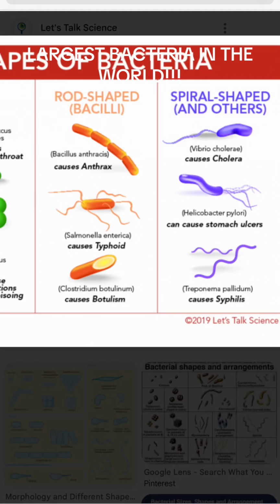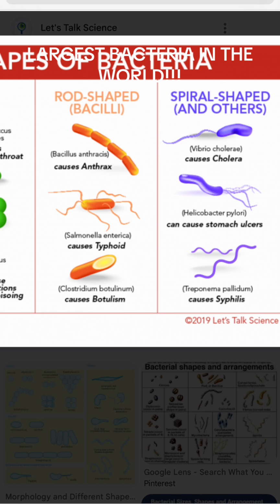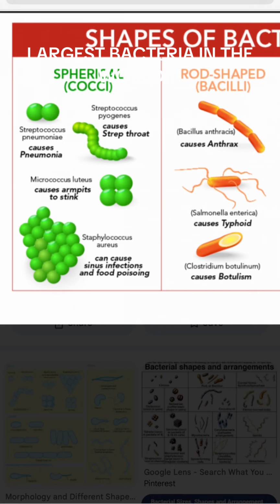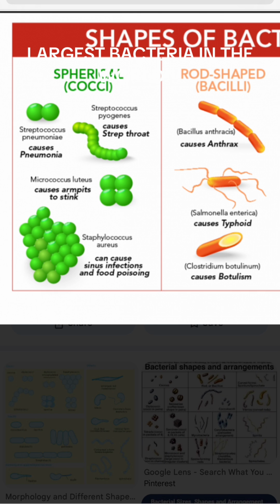The largest bacteria in the world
Largest bacteria in the world!!!